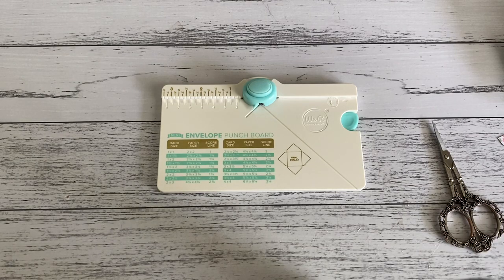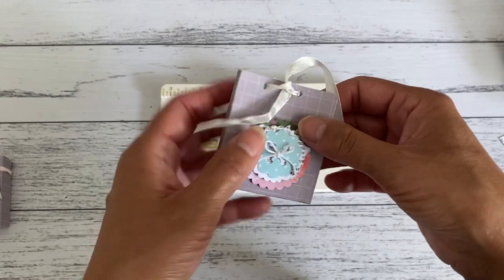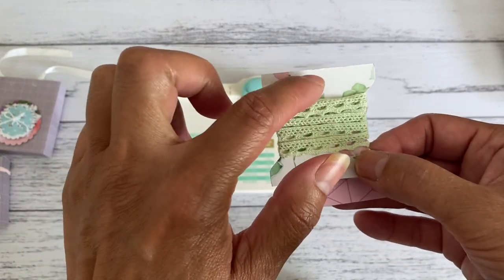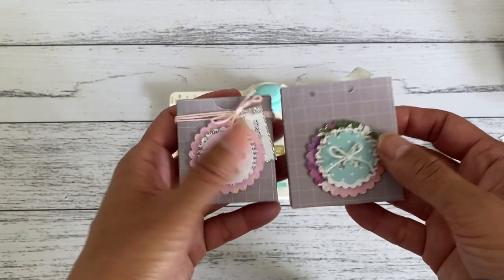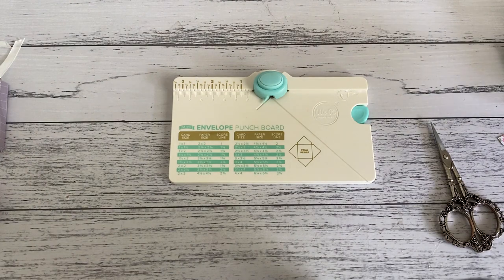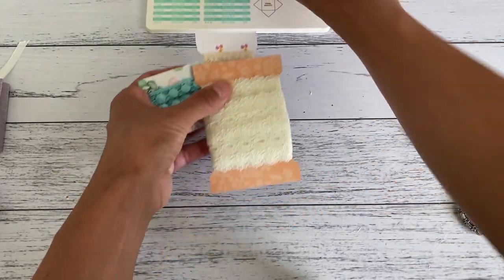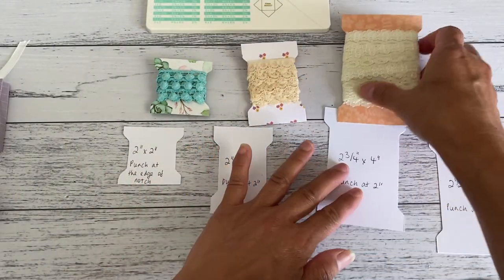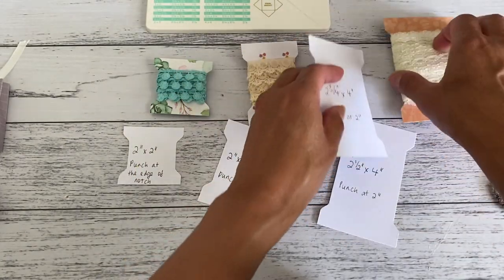WRMK | Card Spool for Trim, Lace, Washi | Different Sizes | Mini Envelope Punchboard | Paper Scraps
NOTE:  INCORRECT MEASUREMENT... The punch mark is punched at 2cm NOT 2"  as I stated. I do apologise for my mistake. Sandy

We R Memory Keepers Mini Envelope Punchboard to make Card Spools for trims, Lace, Ribbon, Washi Samples in different sizes.
LINK BELOW for my TUTORIAL using the large WRMK Envelope Punchboard

Papers used by DCWV paper pads

MY VIDEO TUTORIALS
Mini Gift Boxes:

MY LINKS
My Etsy Store